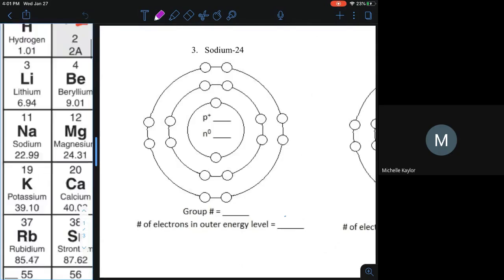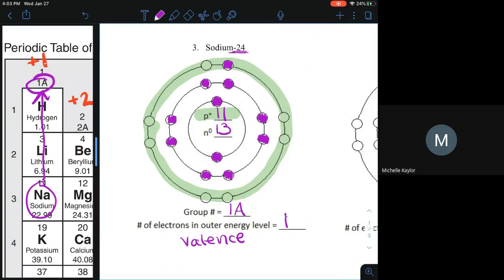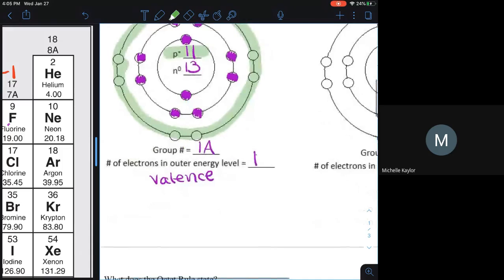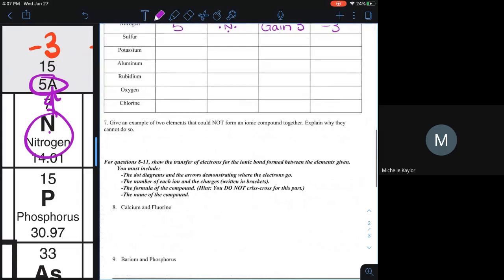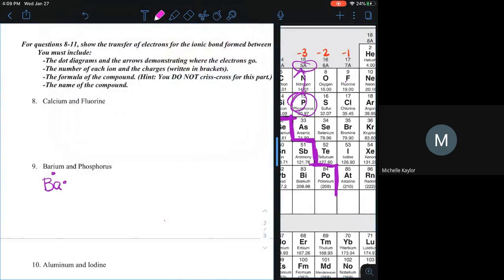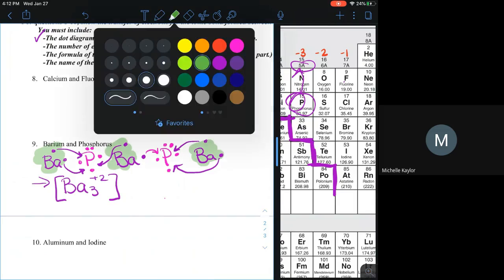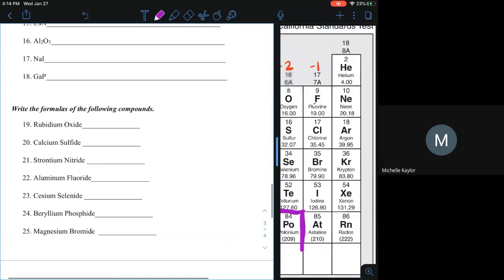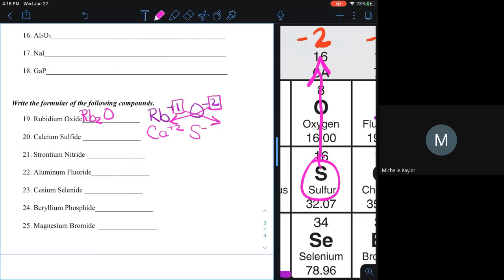Ionic Bonding Review